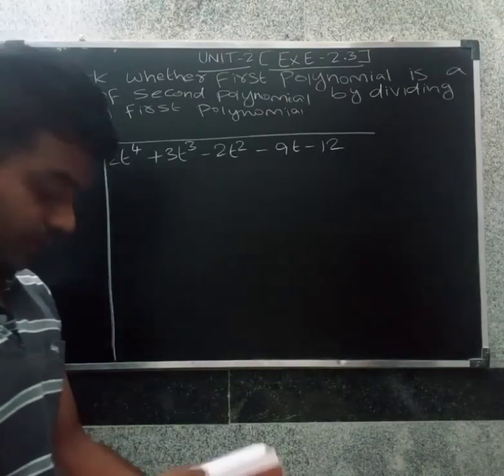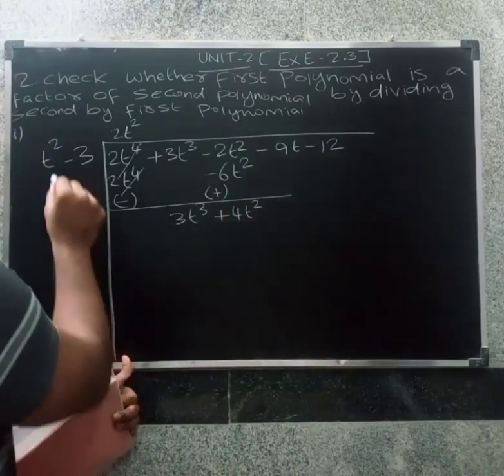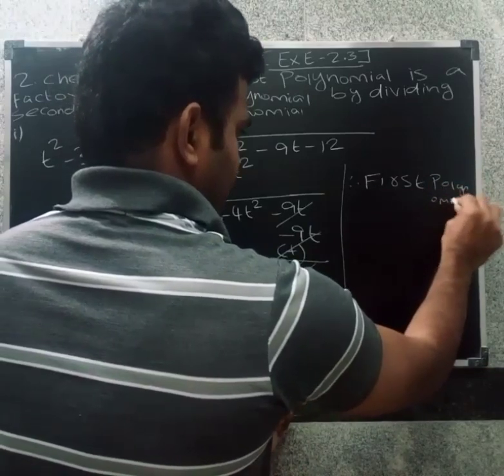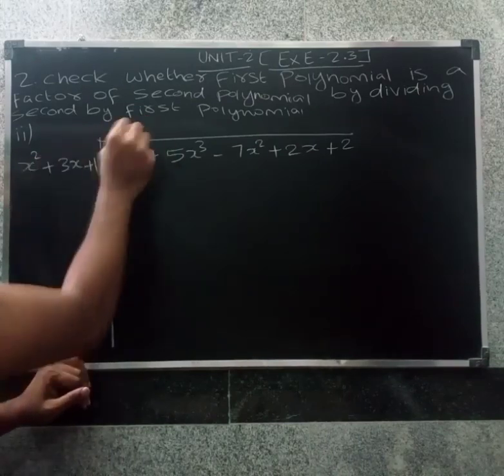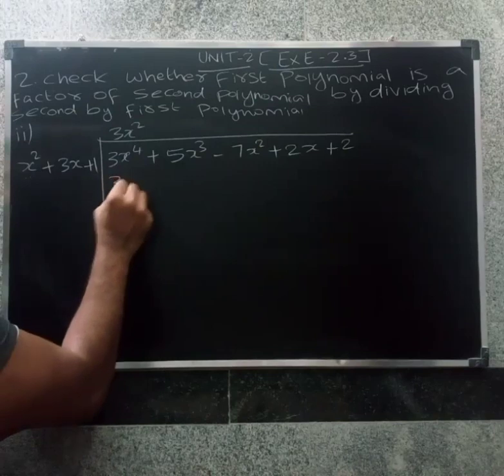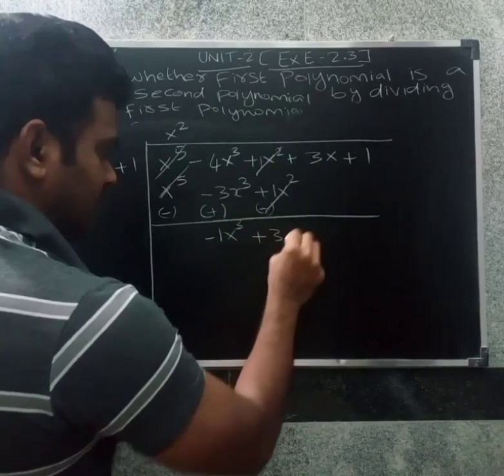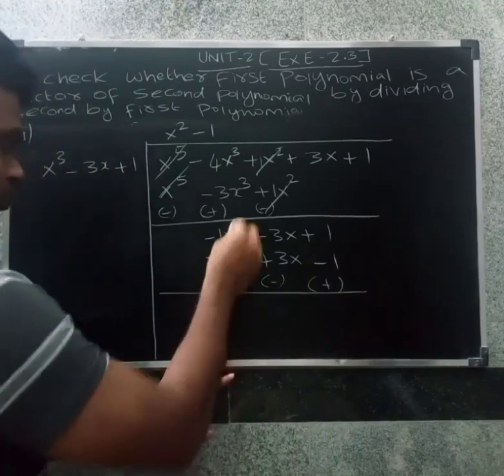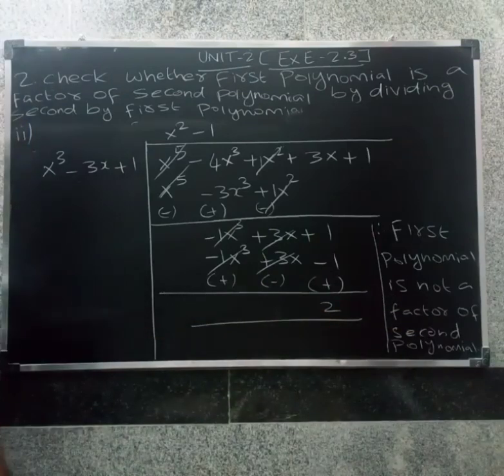CBSE 10 th Maths in tamil | Chapter -2 Polynomials| Exercise 2.3| Q.no.2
Exercise 2.3
Q.no 2: check whether the first Polynomials is the factor of the second  Polynomials by dividing second by the first Polynomials,In polynomials see about relationship between zeroes and coefficient of a polynomial,division algorithm of a polynomial,Ncert chapter-2 polynomials in tamil